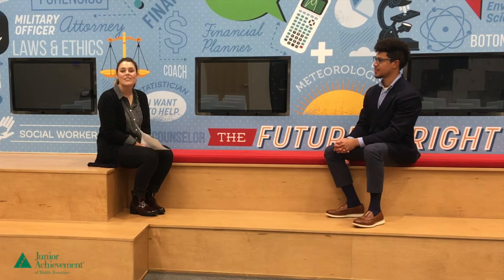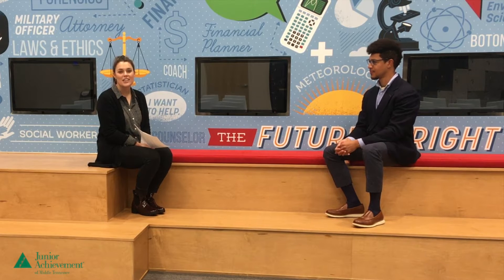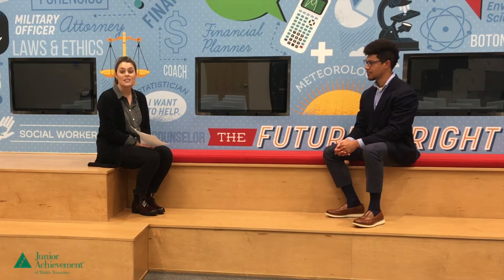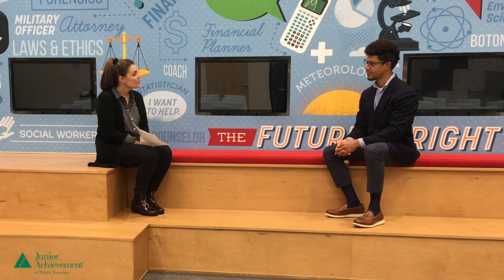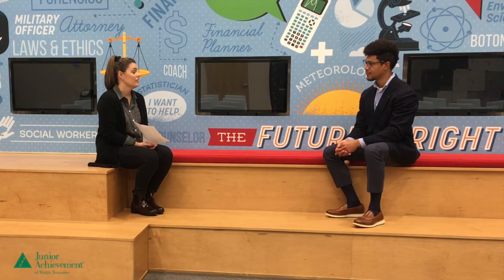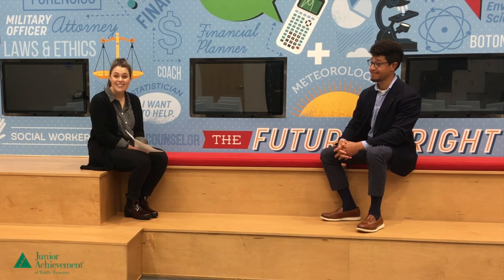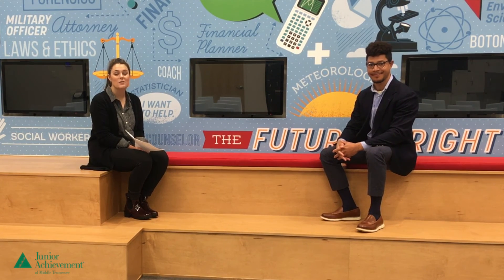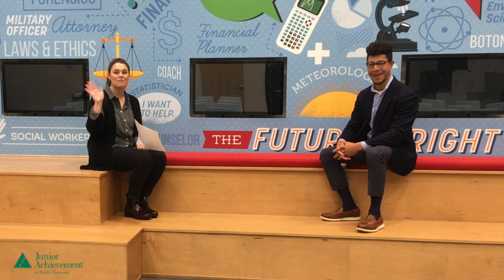JA It's My Business Session 5